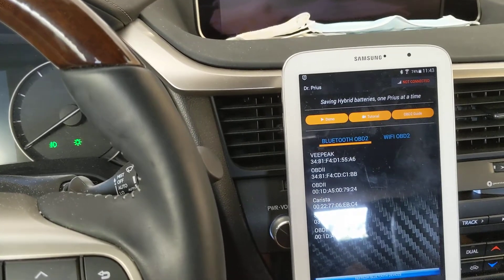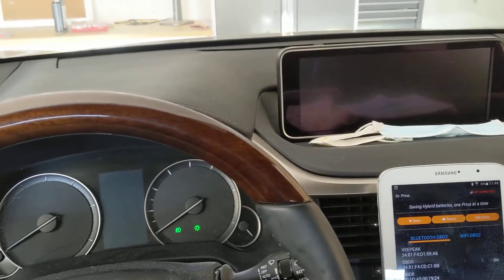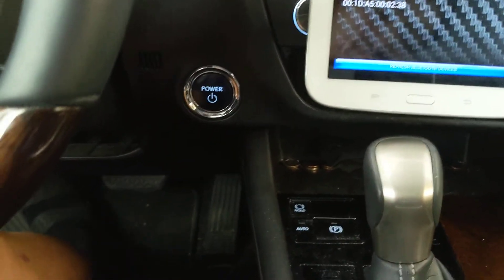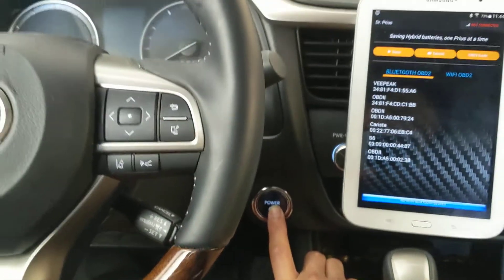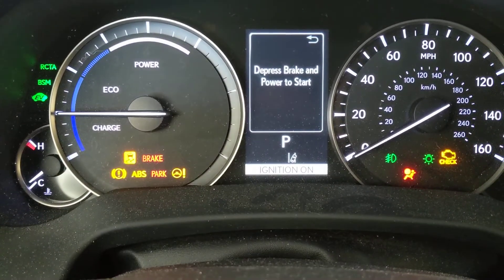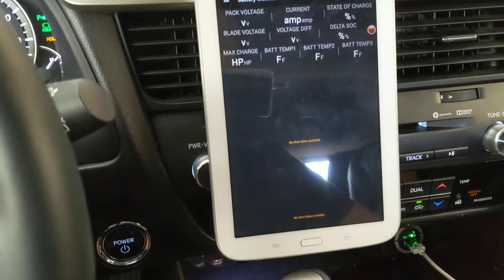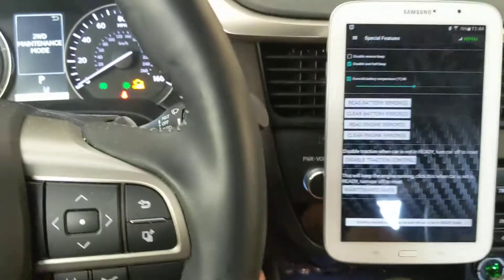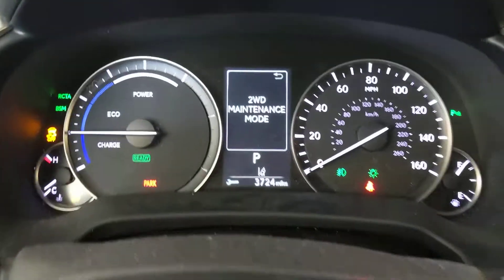How to enter Toyota/Lexus hybrid maintenance mode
Using Dr. Prius App to enter the maintenance mode to keep engine running at all time. tools require:

2. Dr. Prius App